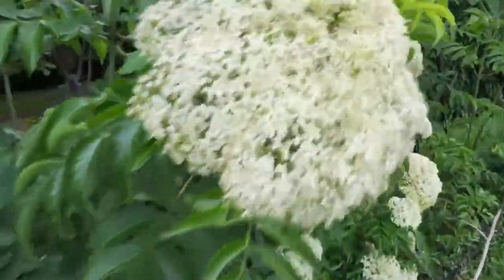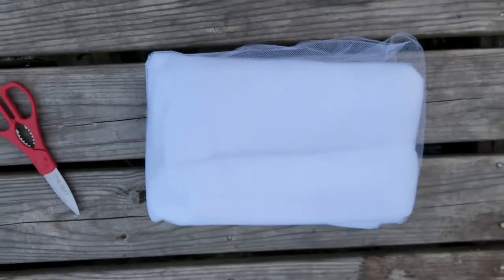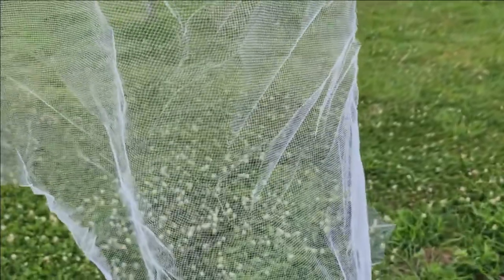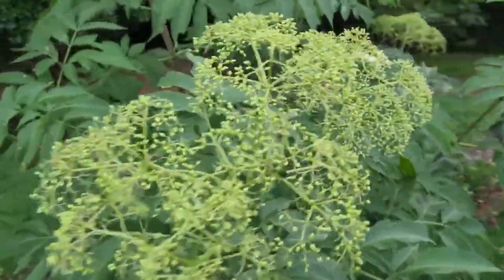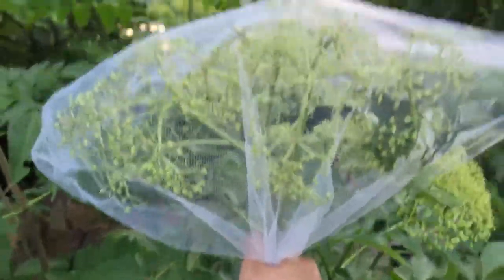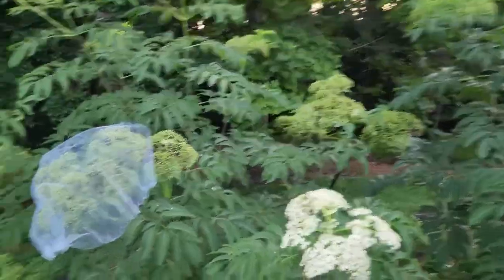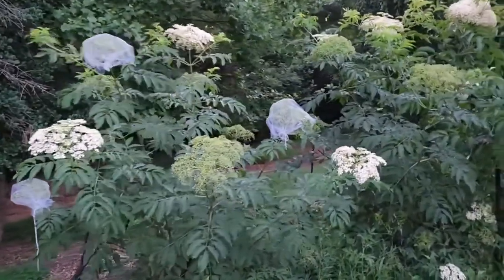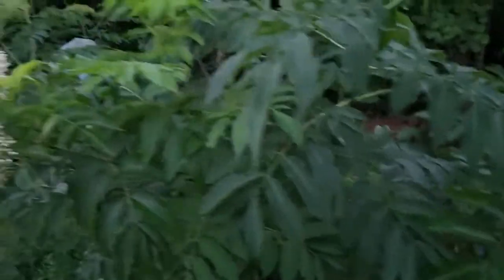How to keep pests OFF your Berries & Fruit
This video shows how we keep Birds and Bugs from destroying our berries & veggies.

To see our products & Seed store
MB's Homestead Store

Gardengurus has 20,107 registered members

              (´・ω・)
          ┌ (_つ/￣￣￣/＿
          旦 ＼:/        /